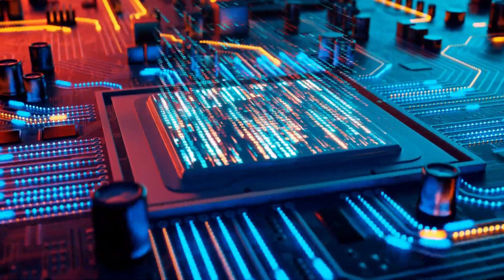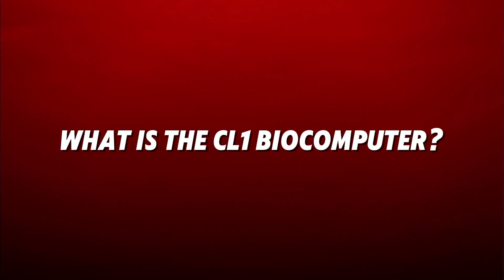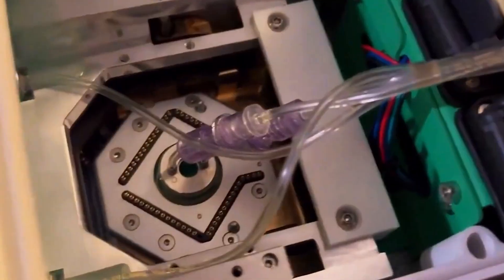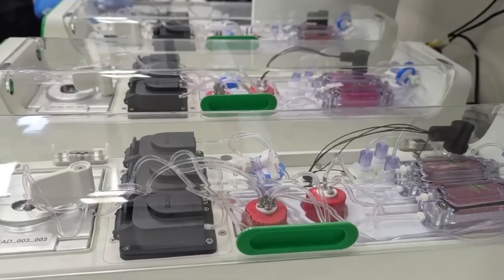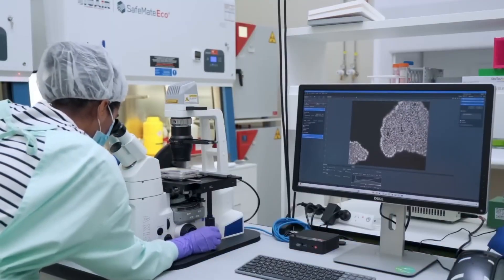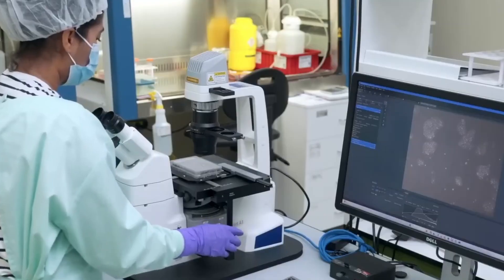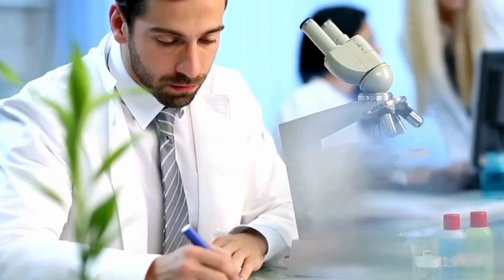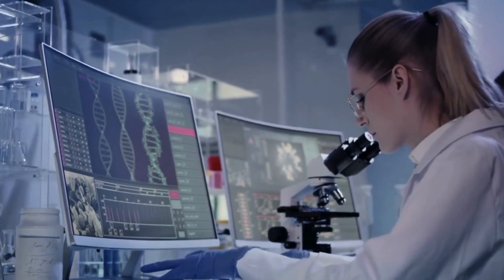Huge News The First AI That Runs on Human Brain Cells | CL1 BioMP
Hold on tight, because the future of artificial intelligence just got a major upgrade. Introducing the CL1 BioMP Computer—the world's first AI to combine human brain cells with silicon chips to create a new form of biological computing. Developed by Cortical Labs, this revolutionary technology enables a computer to learn in real-time, adapt intuitively, and consume far less energy than traditional AI models. It’s the start of a new era for computing, with massive potential across fields like healthcare, robotics, and more!

The CL1 doesn’t just run on code and algorithms; it uses living human brain cells to process data, evolve, and refine its decision-making abilities. This unique fusion of biology and technology allows the AI to adapt and learn just like the human brain—giving it the power to solve problems faster and more efficiently. With a low energy consumption footprint and the ability to access this incredible technology via the cloud, Cortical Labs is opening up the future of AI to researchers, innovators, and companies around the world.

In this video, we’ll dive into the mind-blowing implications of the CL1 and how this breakthrough could change the landscape of science, research, and beyond. From understanding brain disorders to advancing robotics and drug discovery, the possibilities are endless.

Are you as excited as we are about the future of AI?